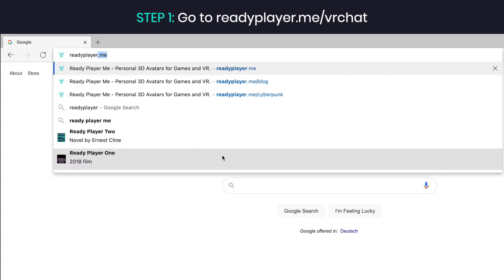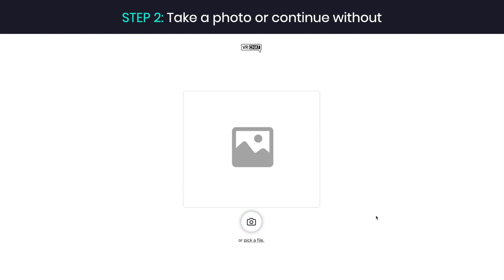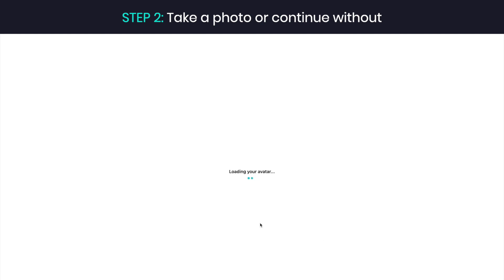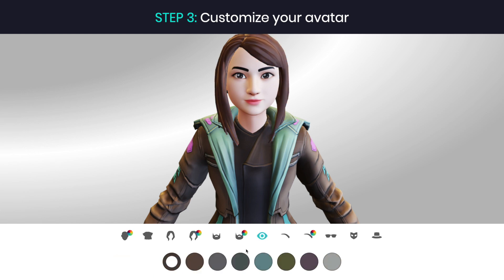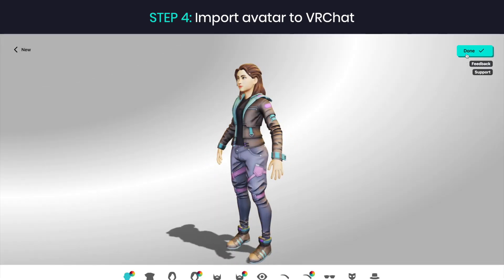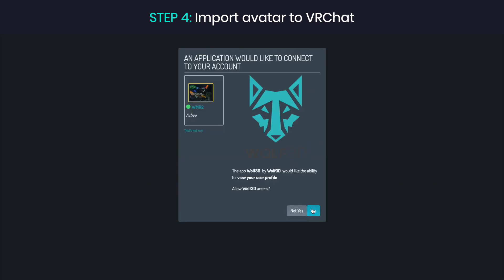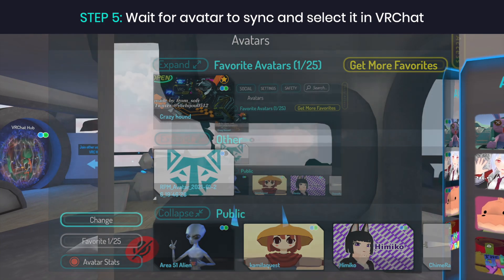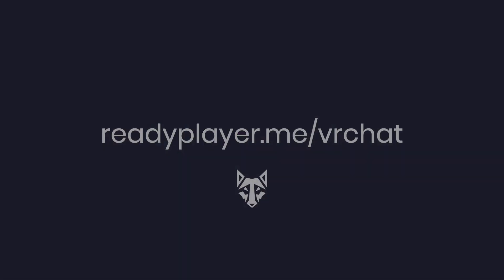Make a VRChat avatar from a photo with Ready Player Me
* VRChat account required. Learn how to transfer your account

Wolf3D is on a mission to bring humanity into VR. We have been working on 3D scanning people for the last 3 years and are now developing a smartphone-based app that can create realistic avatars of people based on a short video. This is our vlog where we share our ups and downs of building a startup, you are welcome to join the journey!